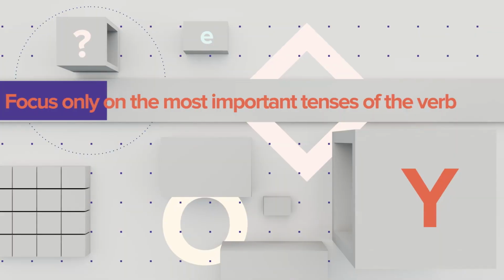Master English Verbs Easily: Effective Techniques for Effortless Learning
Tackling English verbs can be daunting, but it's crucial for effective communication. At Speakly, we know that memorizing various verb forms and tenses can be overwhelming, but with the right approach, you can simplify the learning process.

In this video, discover powerful strategies and a handy tool designed to boost your English verb skills. Learn how to master verbs effortlessly and elevate your English fluency with ease!

Do you want to improve your vocabulary, comprehension and pronunciation even better and faster? You can do all that in the Speakly app which is an awesome way to improve all different parts of the language in a simple to use format. The Speakly app is basically like a private tutor, a native language teacher in your pocket - supporting you throughout the learning process.

To start your Speakly course, download the Speakly app

⭐  Table of contents:

0:00​​ - Intro
00:57 - How to simplify learning verbs
02:06 - Focus only on the most important tenses of the verb
03:10 - Do this to train verb tenses with Speakly

⭐  Explore more Speakly products:

➡️ Want to study with a tutor?

➡️ Why pay for Speakly yourself if your company can pay for you? Get 30 free days of Premium studies for you and your colleagues